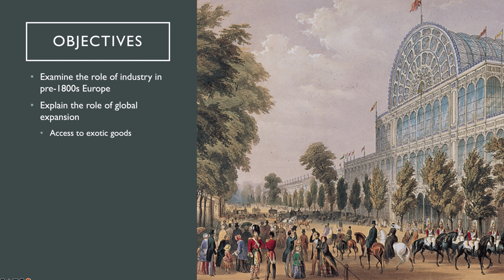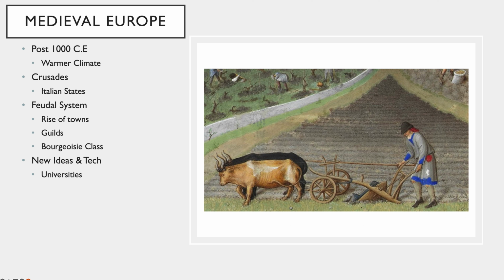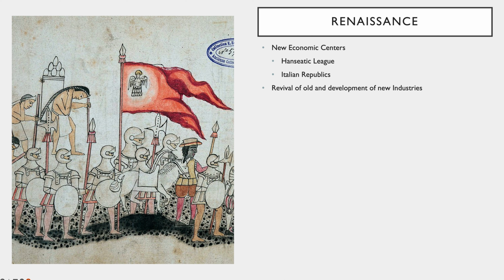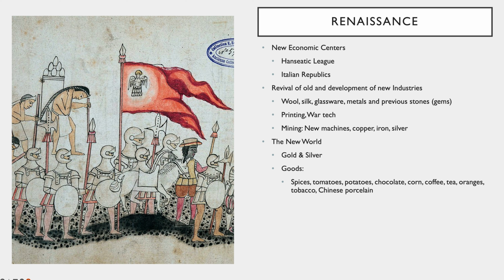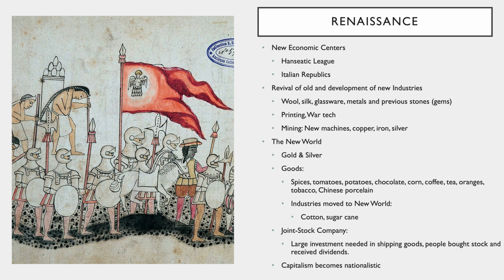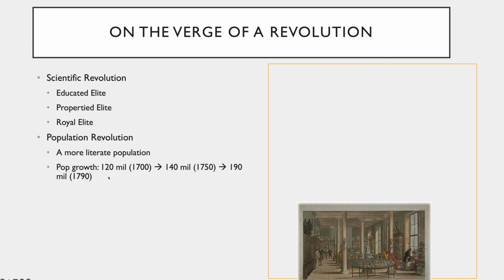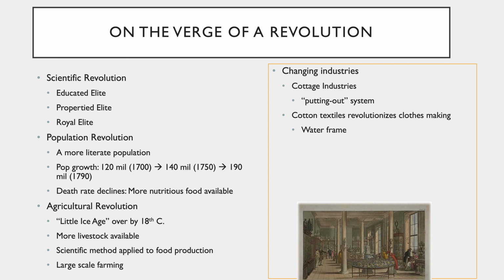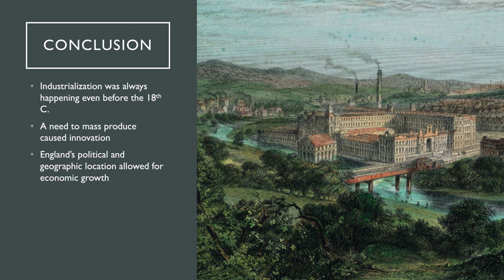HIS 102 Industrial Rev